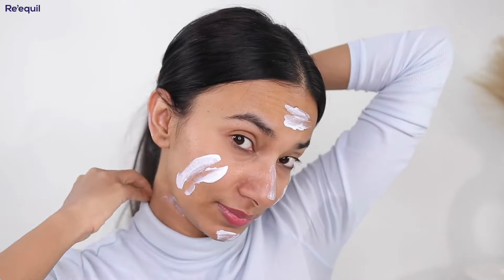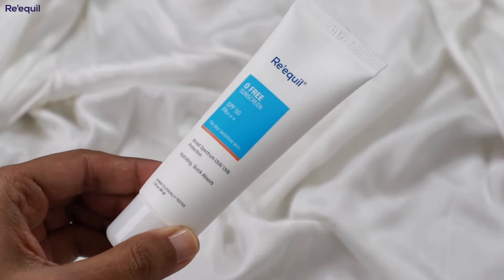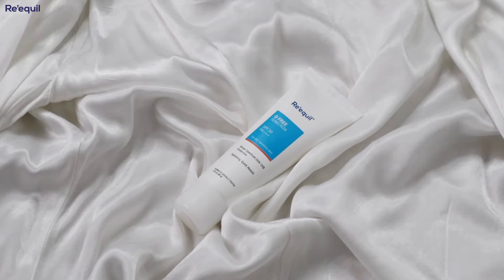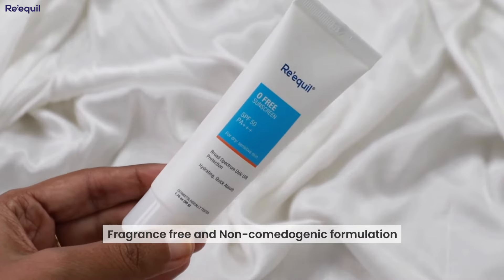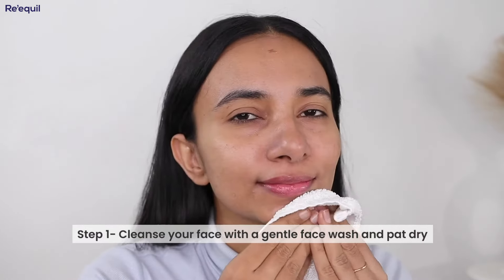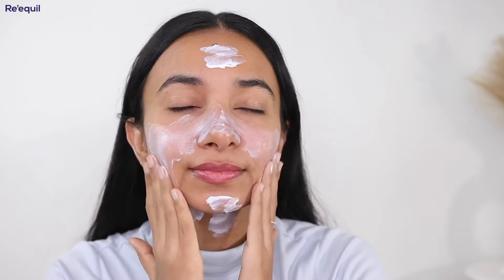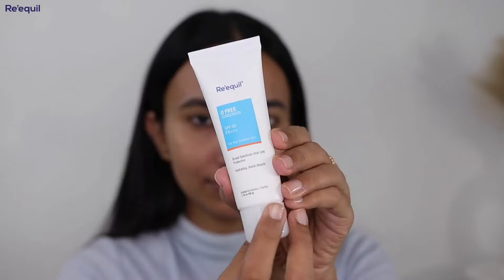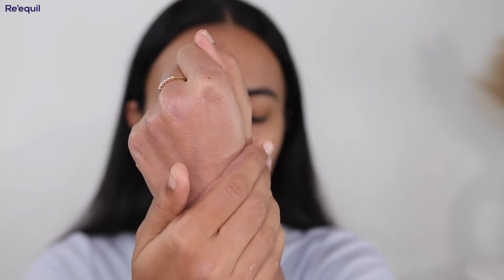Why O Free Sunscreen is a Game-Changer for Dry & Sensitive Skin?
Many people with sensitive and dry skin struggle to find a sunscreen that won't cause allergic reactions like inflammation, redness, and acne breakouts. But what if we told you there's a game-changing solution to your problem?

In this video, @fivefeetfiveblog explains about Re'equil's newest launch, the O Free Sunscreen and how it is 100% free from the commonly used sunscreen filters that can irritate sensitive skin - Oxybenzone, Octyl methoxycinnamate (OMC), and Octocrylene. It's a first-of-its-kind in chemical sunscreens that provides you with sun protection without the risk of skin irritation.

Try Re'equil O Free Sunscreen today and experience the difference for yourself!